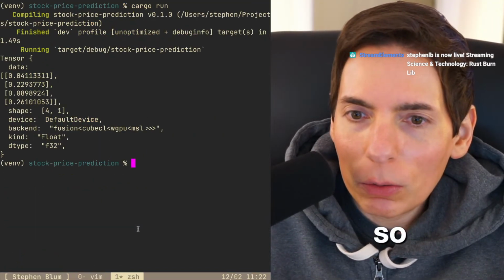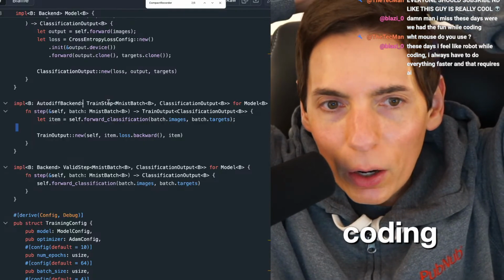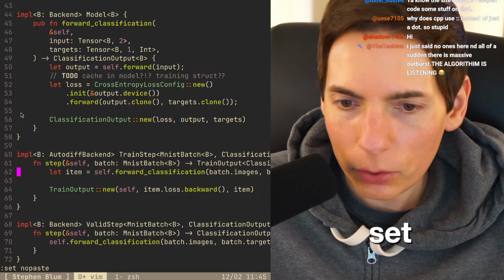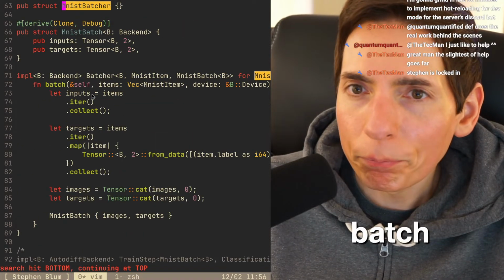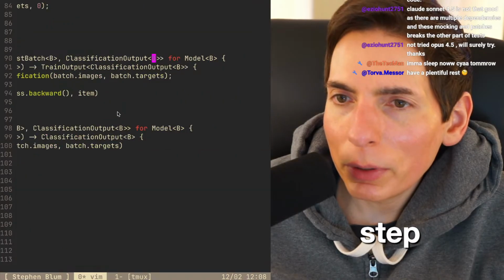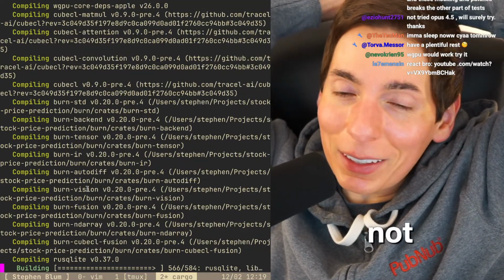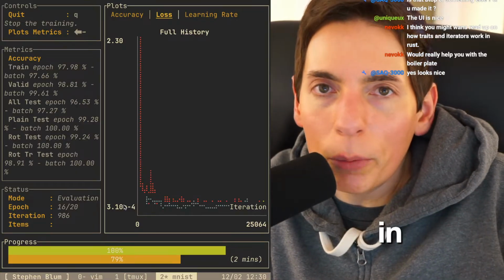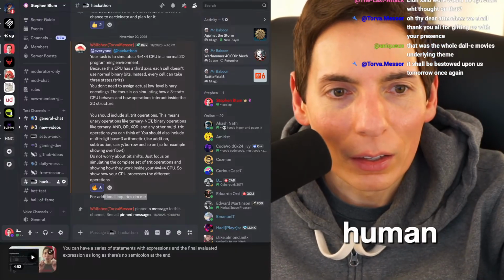Rust Burn Lib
getting our Rust bun lib setup to train on stock price data